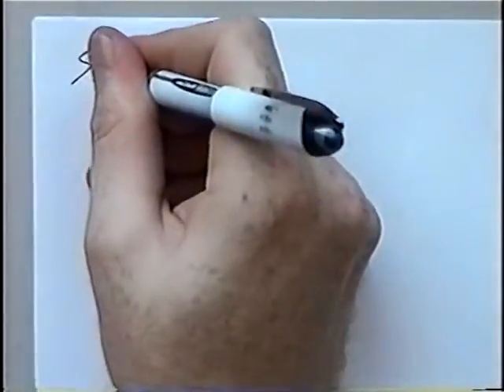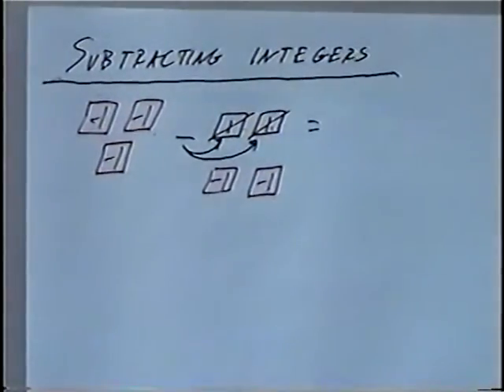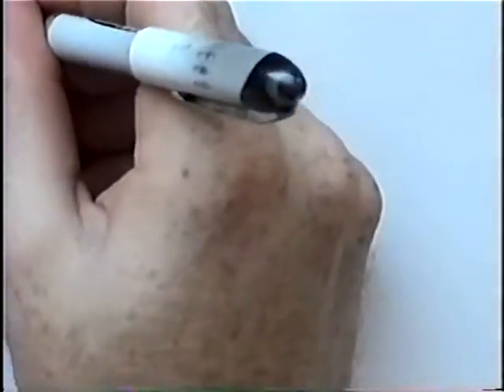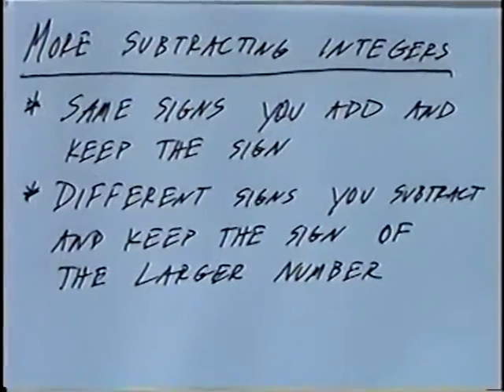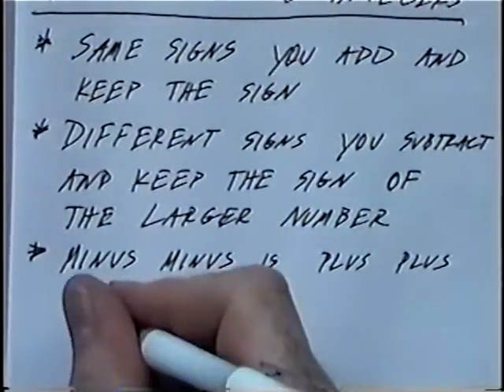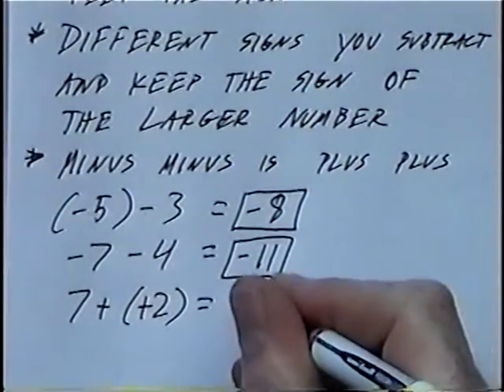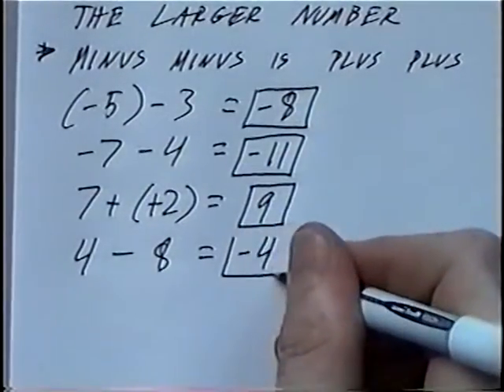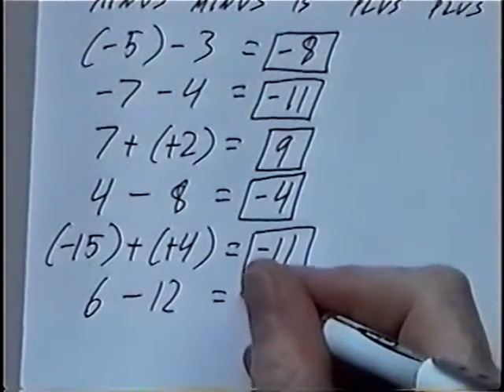Algebra 1 Lesson 4